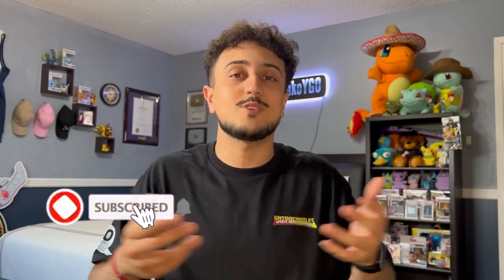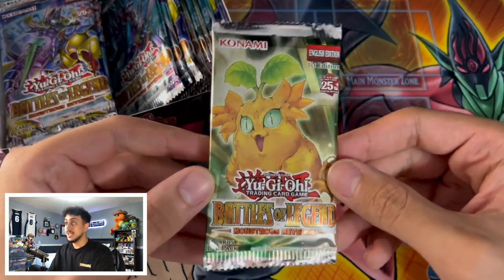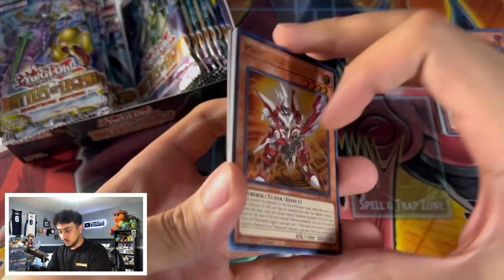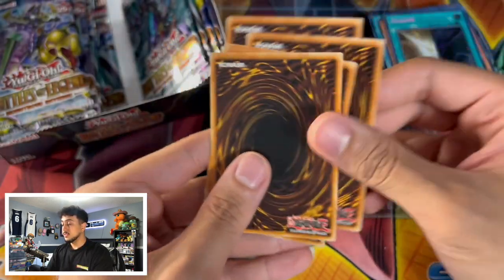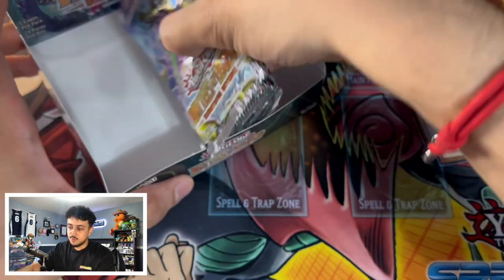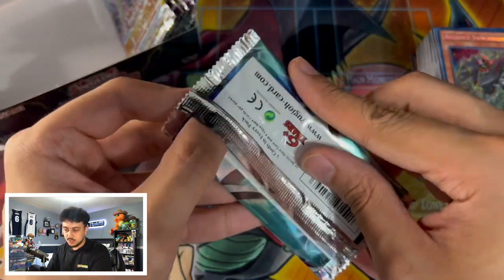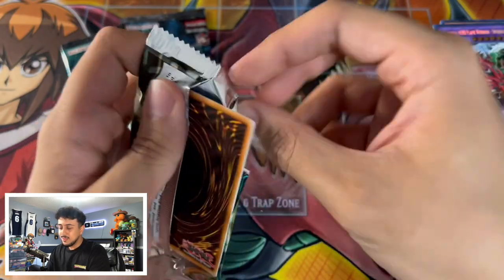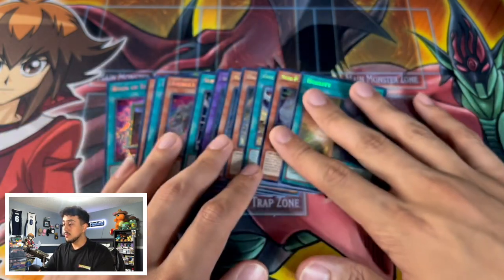THIS SET IS INSANE! Battles of Legend: Monstrous Revenge Booster Box Opening!